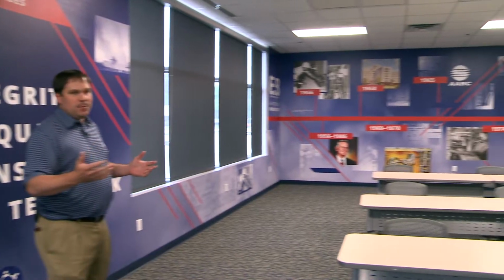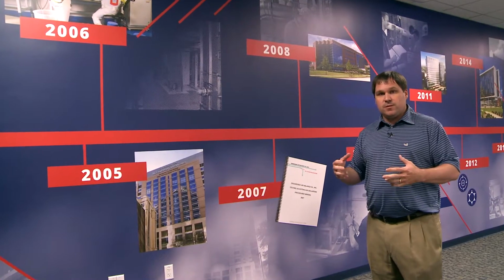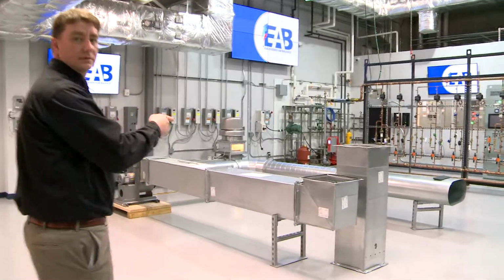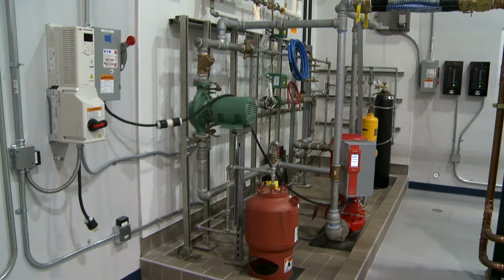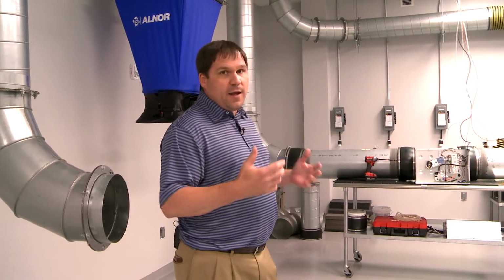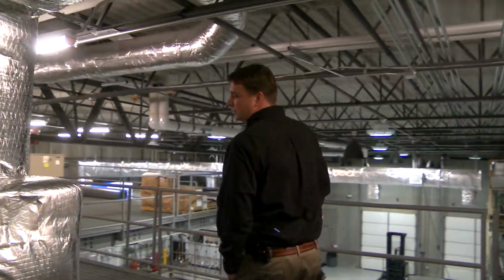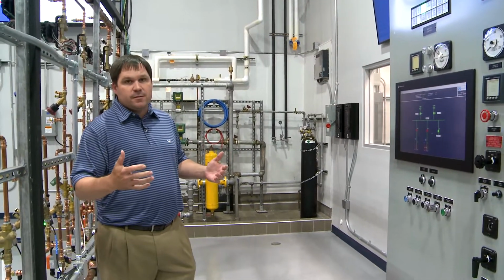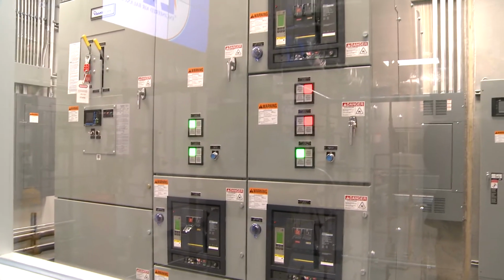EAB Training Facility Tour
At EAB, our team of experts are uniquely equipped to train the next generation of technicians, engineers and building operators. Take a look inside our state-of-the art training center in Houston, Texas!